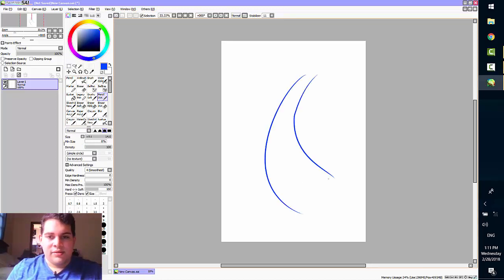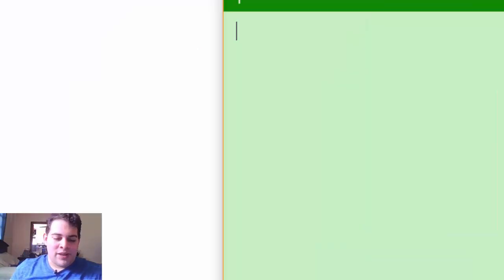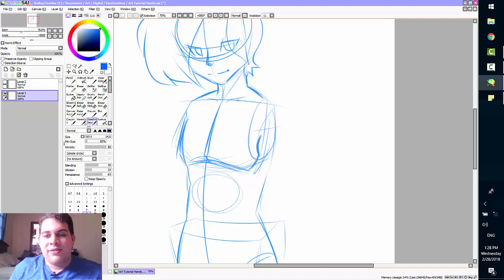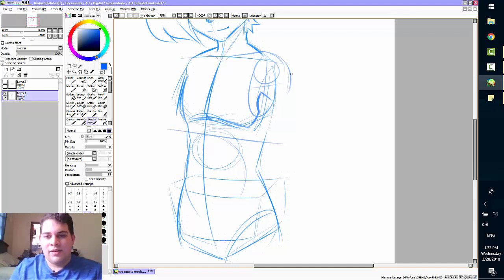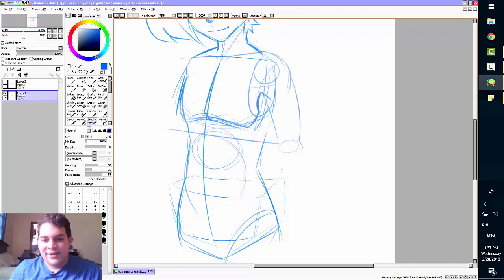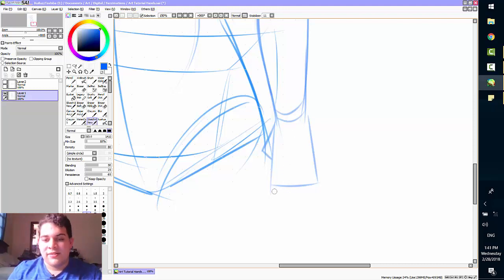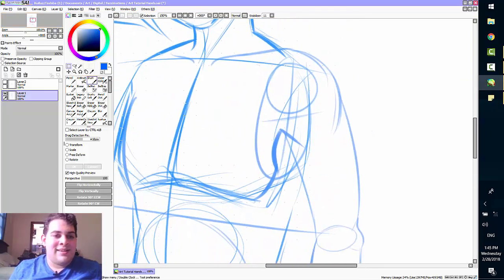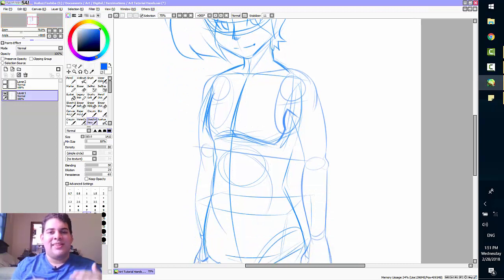How To Draw Anime Arms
Here's a tutorial to learn how to draw arms and hands, but mostly the arms. Soon in the near future will be a separated video for the hands.

Follow The Artist On Twitter

Suggest what would you like me to try next :D